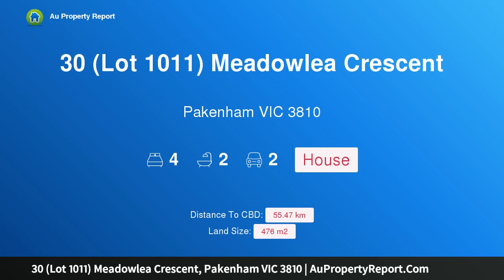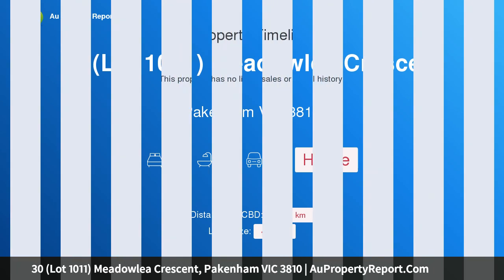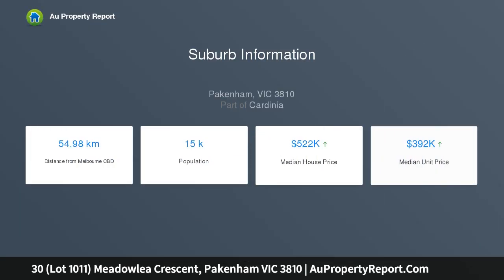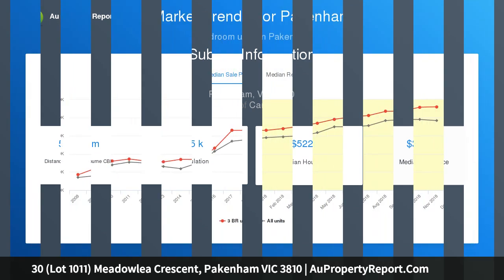30 (Lot 1011) Meadowlea Crescent, Pakenham VIC 3810 | AuPropertyReport.Com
30 (Lot 1011) Meadowlea Crescent, Pakenham VIC 3810
Property Type: house
Bedrooms: 4
Bathrooms: 4
Car Space: 2
Fantastic Views